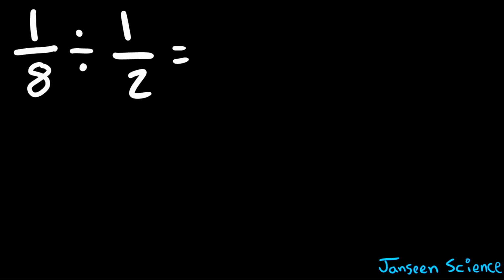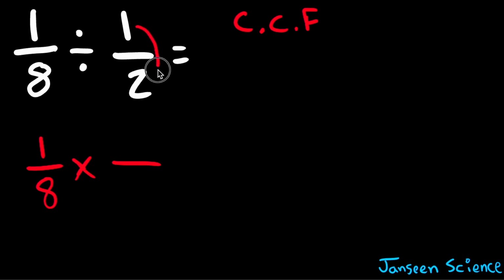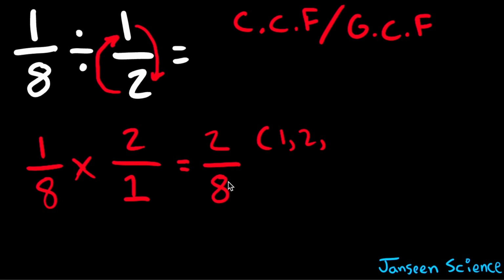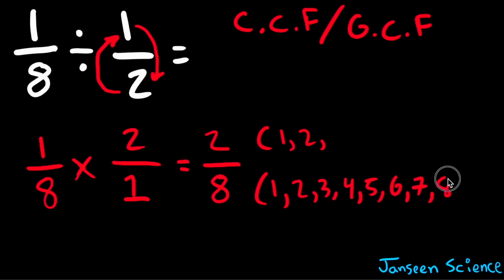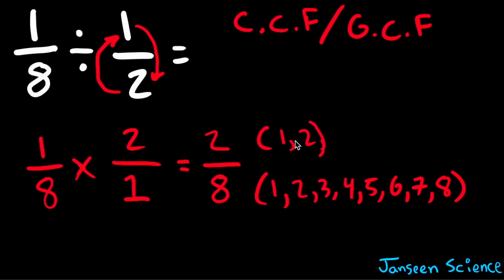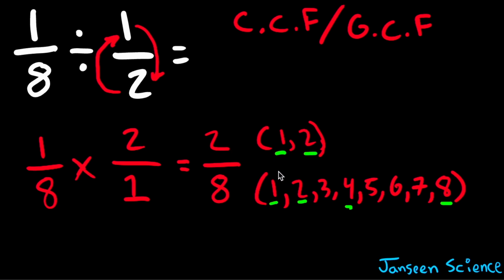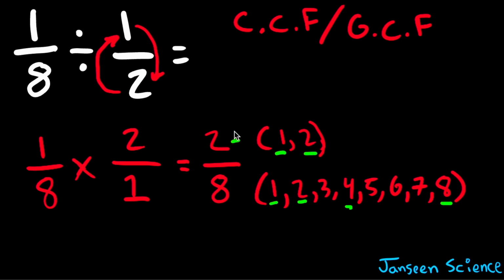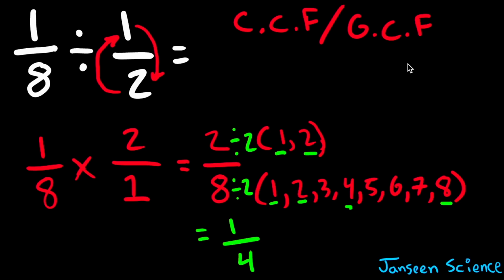How to Divide a Fraction by a Fraction (Step-by-Step Mastery!)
Learn how to divide fractions by fractions step-by-step with Janseen Science! This easy-to-follow math tutorial breaks down the process of dividing fractions into simple, understandable steps. You'll grasp all the essential fraction division rules and master how to solve fraction division problems with confidence. Perfect for students looking for a clear fraction help guide that makes sense!

In this comprehensive math lesson, you'll learn:

The fundamental concept of dividing fractions.
Step-by-step application of the "Keep, Change, Flip" (KCF) method.
How multiplying by the reciprocal simplifies fraction division.
Clear examples for various fraction division problems.
Tips to simplify your answers to their lowest terms (optional, if GCF is briefly mentioned for this).